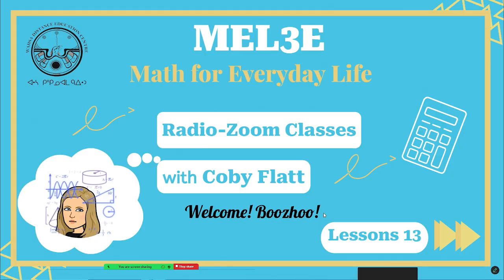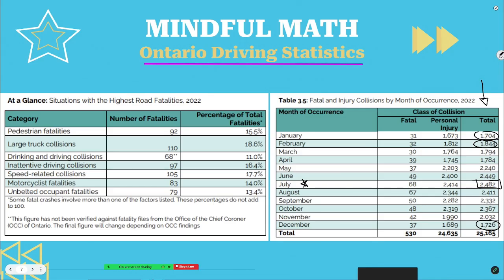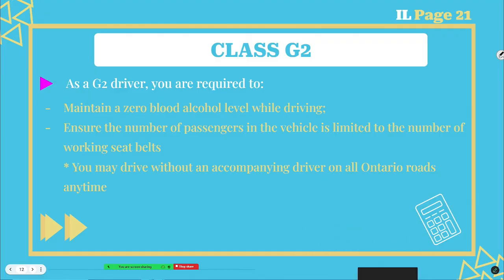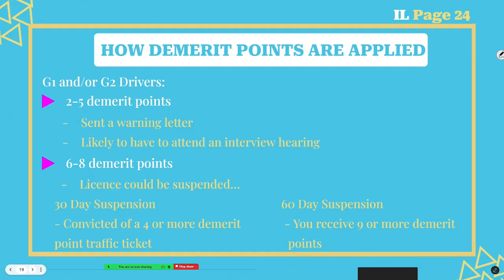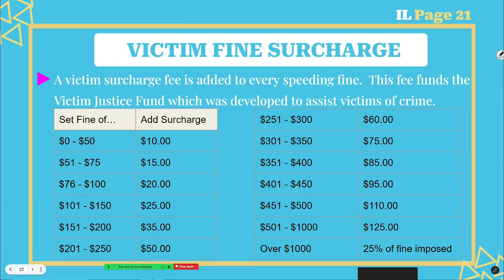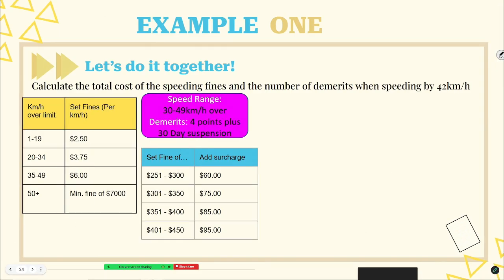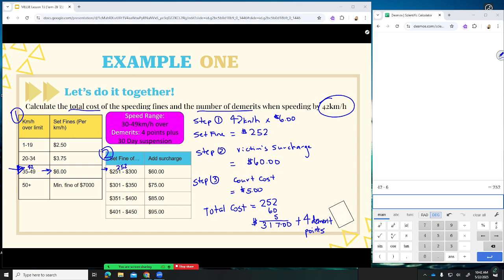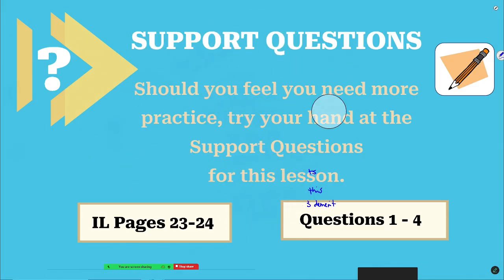MEL3E Unit Three: Lesson 13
Driver’s Licence and Insurance
Learn the procedures in the Ontario graduated licensing system.  Understand the costs, privileges, and restrictions in obtaining a licence.  Calculate the costs of speeding tickets and demerit points.